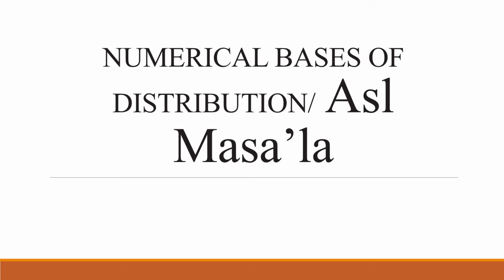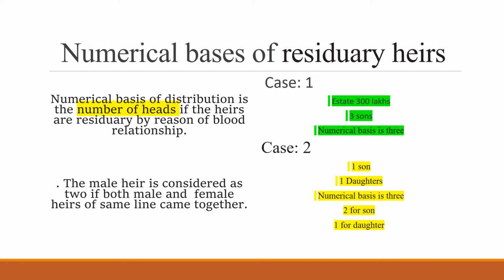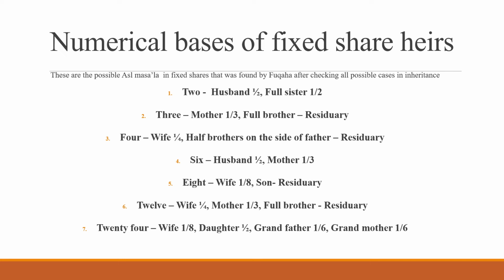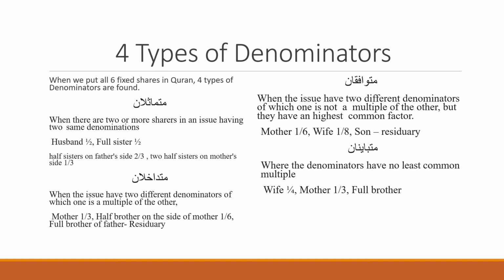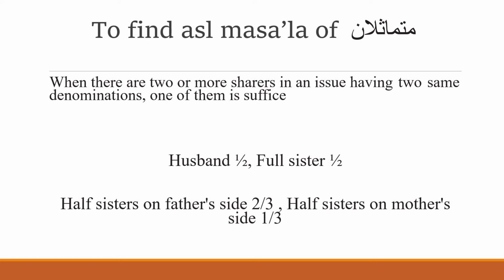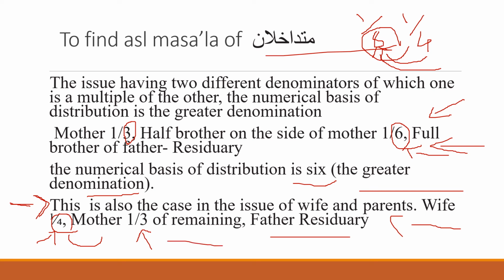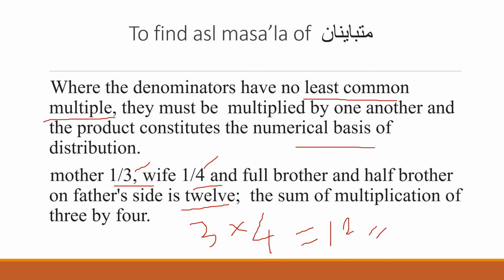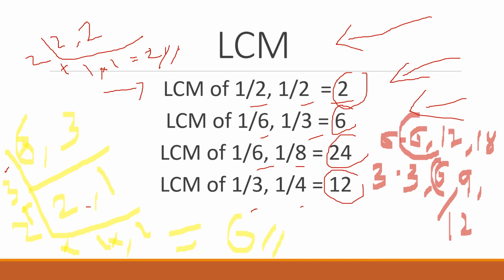NUMERICAL BASES OF DISTRIBUTION